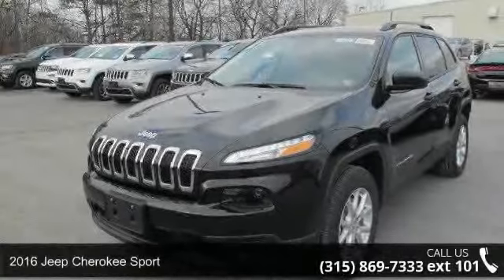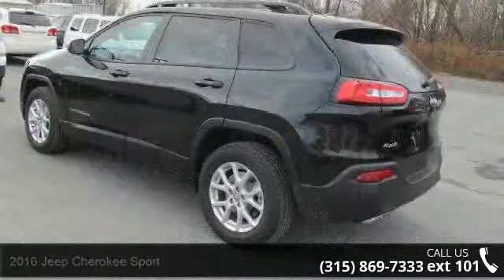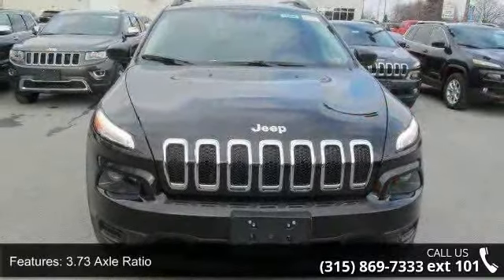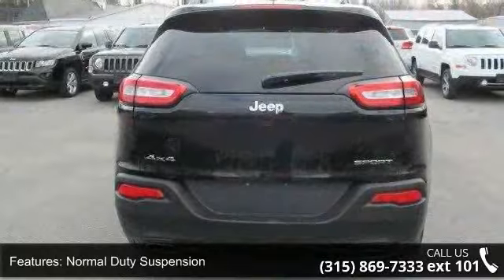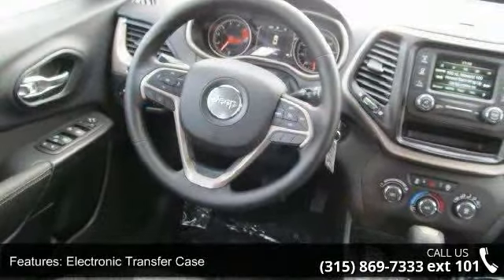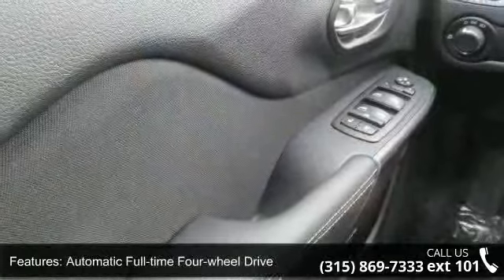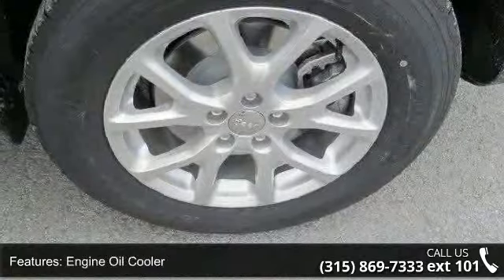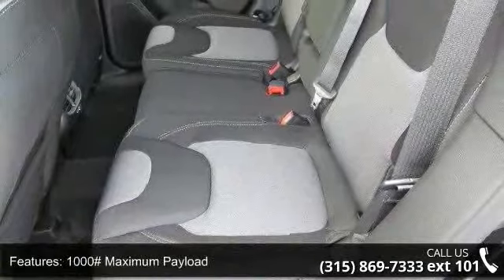2016 Jeep Cherokee Sport - Fuccillo Dodge - Adams, NY 13605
2016 Jeep Cherokee Sport Condition: New Mileage: 1 Transmission: Automatic Exterior Color: Black Doors: 4 Stock: #18458 Cylinders: 6